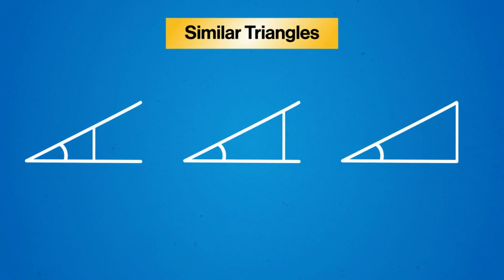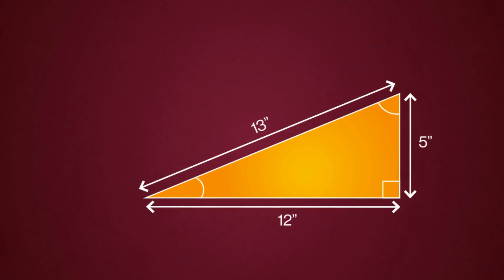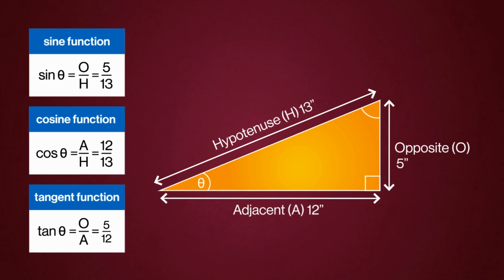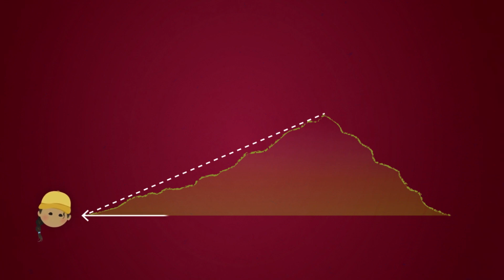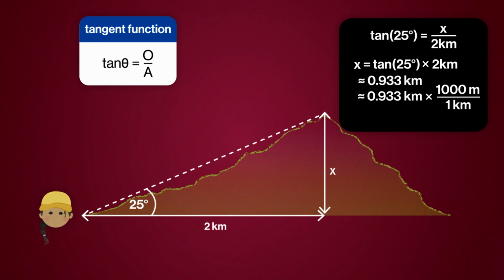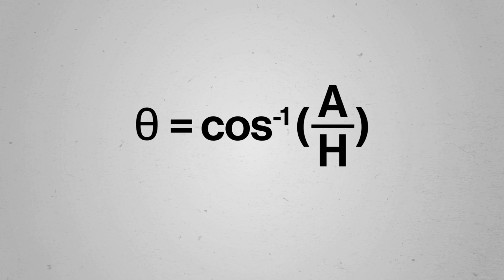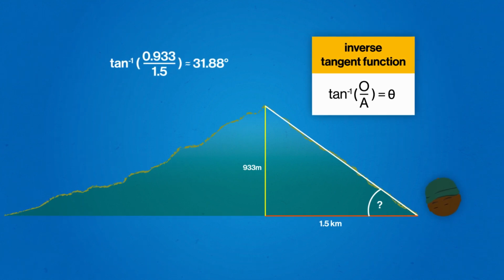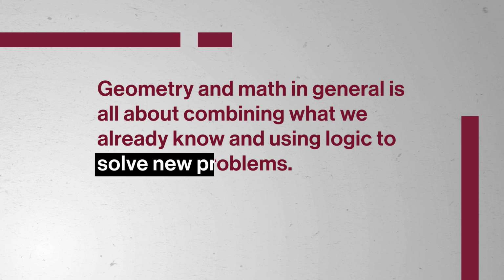Trigonometry | Real World College Math | Study Hall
From rooftops and collections of objects, to GPS navigation satellites orbiting Earth, everything in the world around us is at some kind of an angle. Geometry has a whole set of tools for making use of all these angles everywhere: trigonometry. In this episode, we discuss the world of trigonometry and the mathematical functions it uses to describe the relationship between sides and angles.

Chapters:
0:00 - Introduction
1:03 - Relationship between angles and right triangles
2:42 - Trigonometry
5:15 - Applications of trigonometry
6:56 - Inverse trig functions
8:17 - Inverse trig application
9:36 - Conclusion